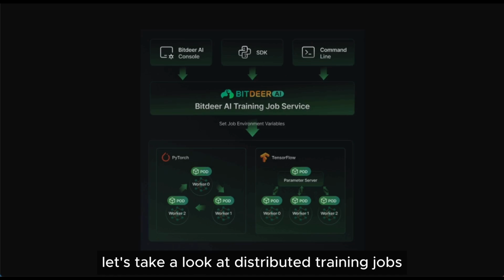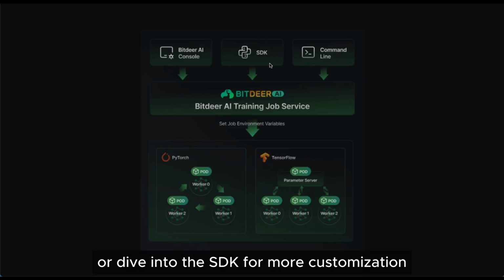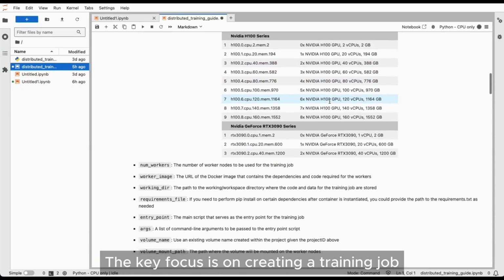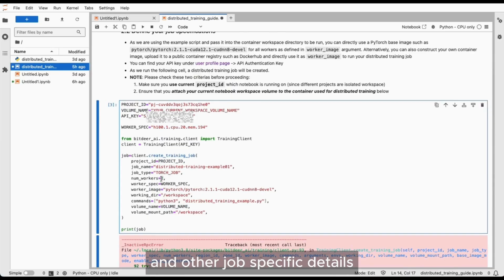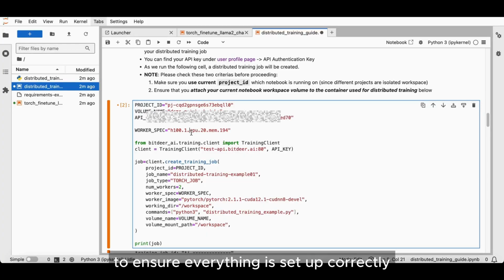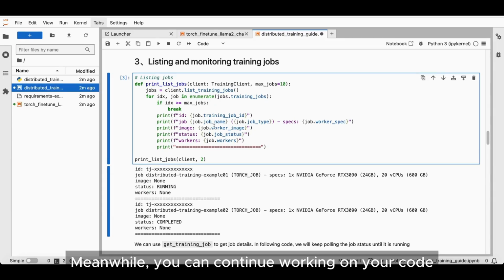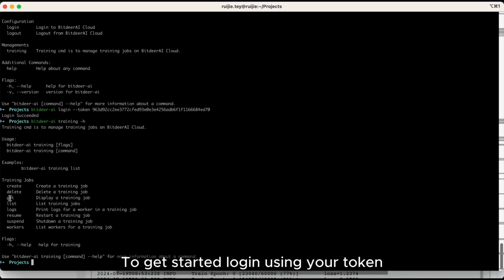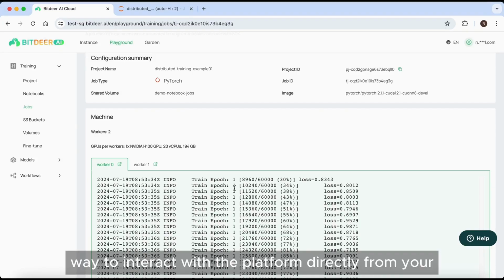Boost Your AI Training: Distributed Training, Real-Time Monitoring & GPU Optimization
Supercharge your ml workflows with our step-by-step AI training tutorial! 🚀

Learn how to:
🔹 Set up seamless distributed training for large-scale ML workloads
🔹 Use real-time performance tracking to monitor your models effortlessly
🔹 Apply smart resource management to make the most of your GPU power

Whether you're working on deep learning models or scaling experiments, this tutorial walks you through the full process — from setup to optimization.